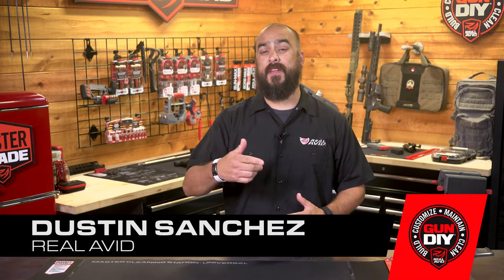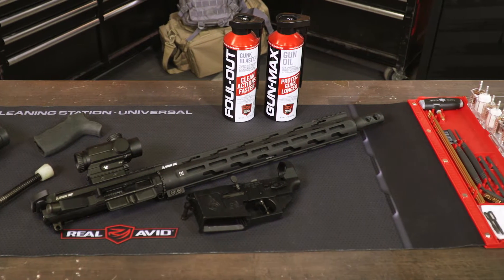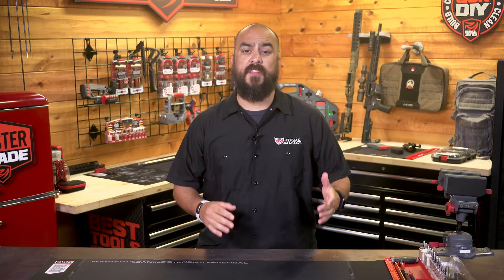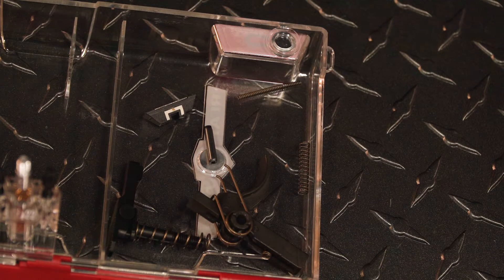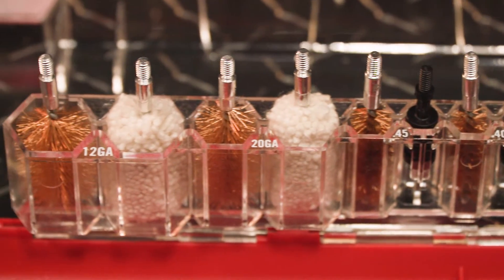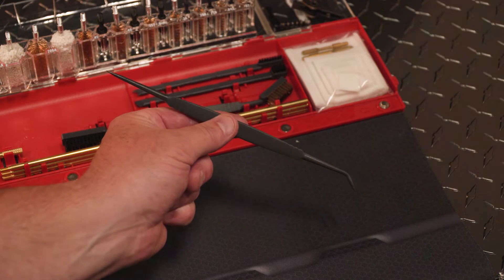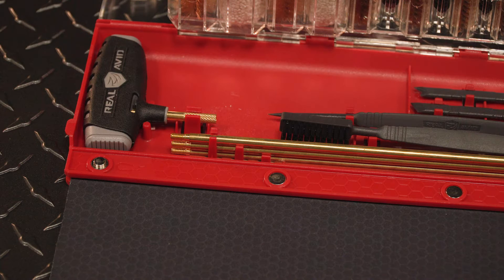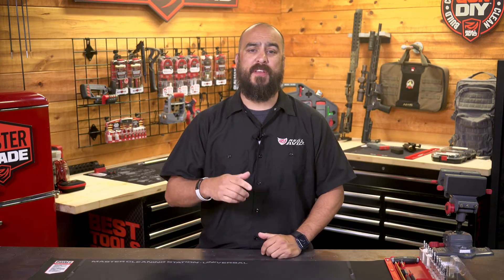Real Avid Master Cleaning Station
Dustin Sanchez from Real Avid talks about the Master Cleaning Station, the all in one Deluxe cleaning station.first Master Cleaning Station for rifles, handguns and shotguns. Designed for
comprehensive cleaning of handguns and rifles (.22 – .45 caliber) as well as 20 & 12 ga. shotguns.